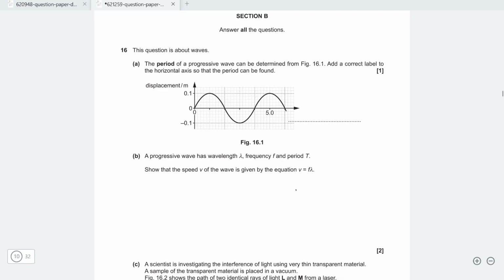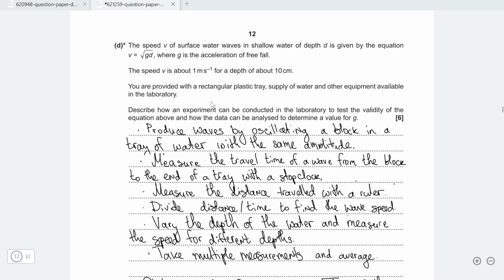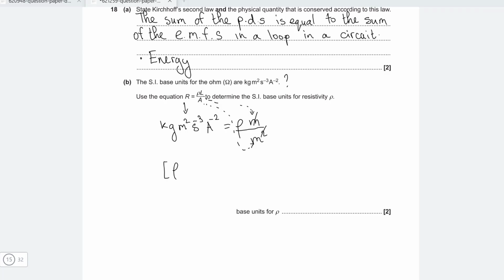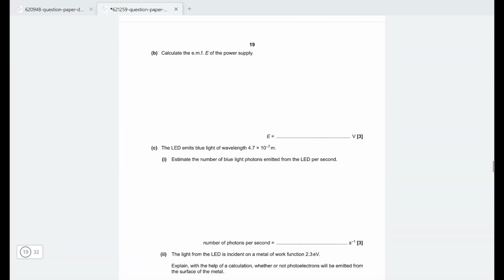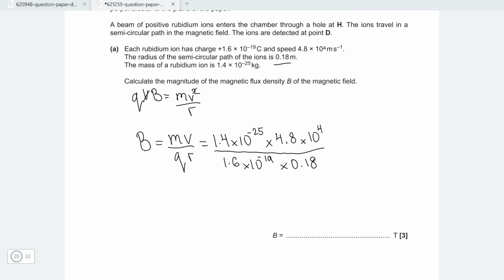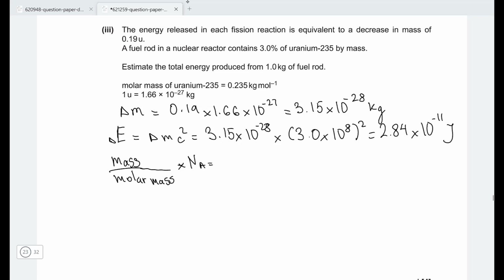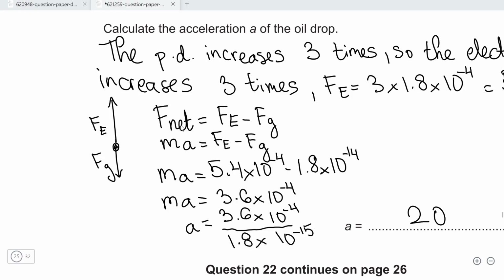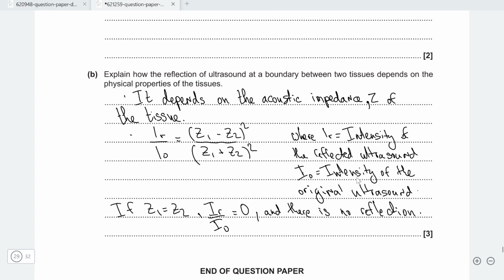My Solutions to OCR Exploring Physics 2019 | Written Questions | Paper 2 A Level Physics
Please note that these are not official solutions, just my solutions. Please check out the OCR Website for the paper and official mark scheme:

Chapters:
00:00 Intro
00:43 Question 16
12:05 Question 17
17:00 Question 18
26:06 Question 19
35:07 Question 20
41:57 Question 21
47:23 Question 22
1:00:59 Question 23
1:02:46 Question 24